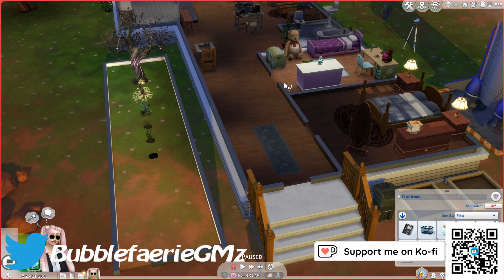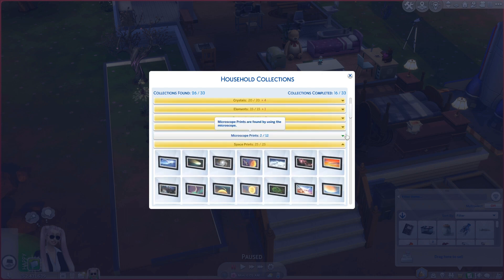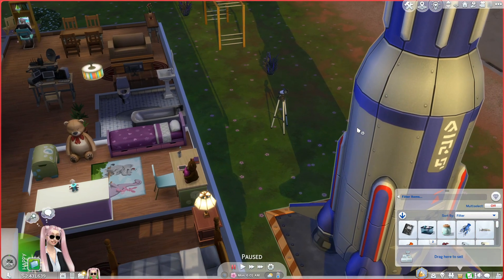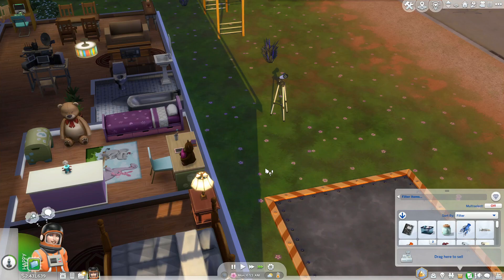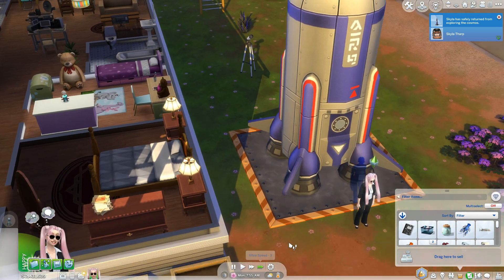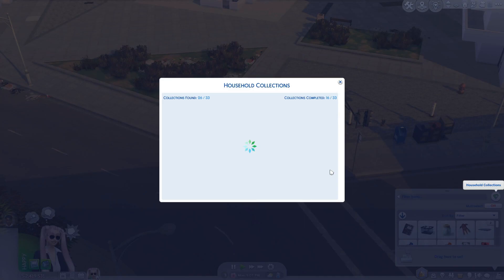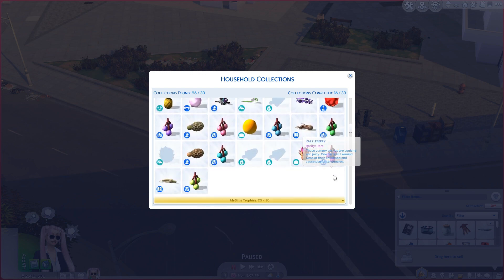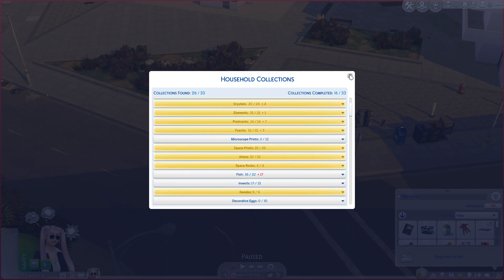Looking For Plants | The Sims 4 | Super Sim Challenge Part 239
We do our job and try to fill out the gardening collection.
*I mixed up the order of video with this one and the next one.